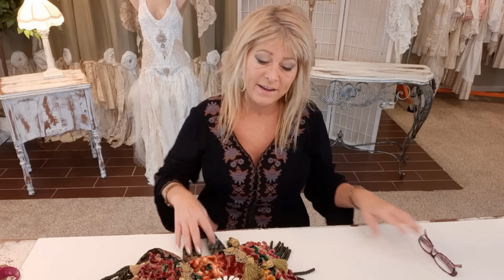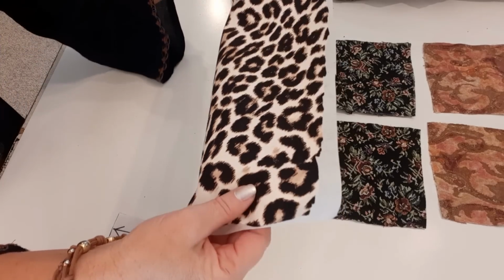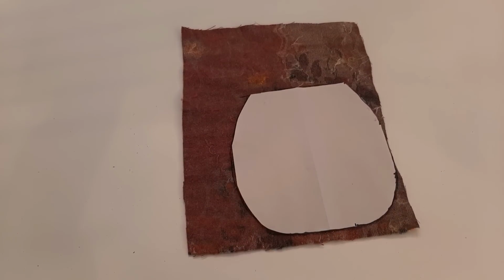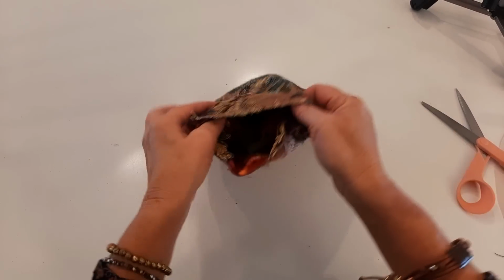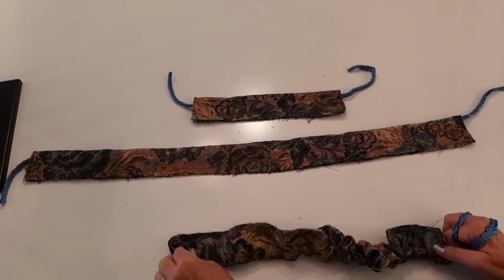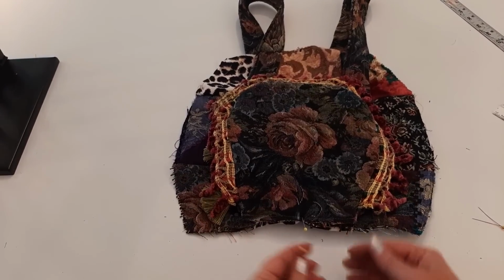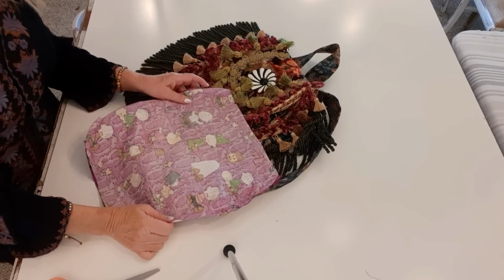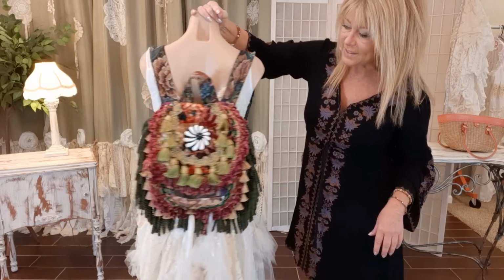How To Make A Boho Backpack With Upcycled Materials / Tutorial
Beautiful boho backpack tutorial!
In this detailed sewing tutorial, I will take you step by step, showing you how to create your own patchwork, lined backpack with a flap.  This bag is also embellished with lots of fun trims and fringes and I will show you how attach and sew them all.  The fabrics and materials are all thrifted or vintage, creating a one-of-a -kind look that only you will have.
Whether you make this for yourself, make as gifts or sell like I did for many years, I'm sure you will find value in this unique sewing DIY.

* MY ETSY SHOP

* BLACK DRESS I'M WEARING

* BROWN BOOTS I'M WEARING

*  LINKS TO ITEMS I USE IN MY SEWING ROOM:
Tailors chalk
Pink power electric scissors
Rotary cutter and mat set
Brother sewing machine
Fiskars sewing scissors